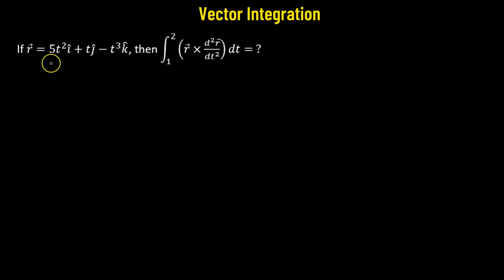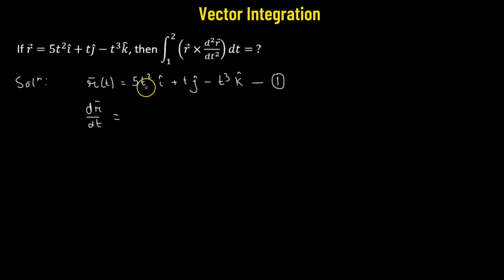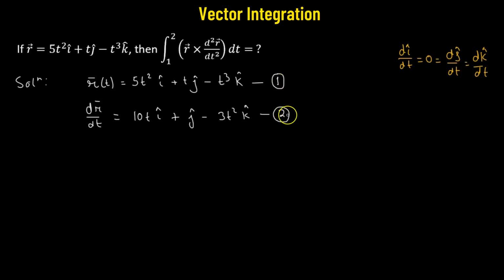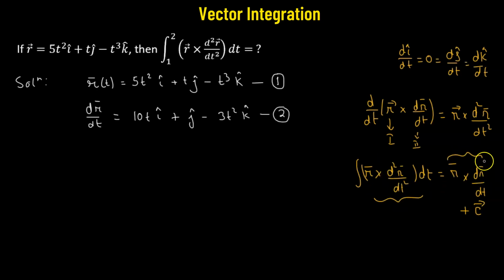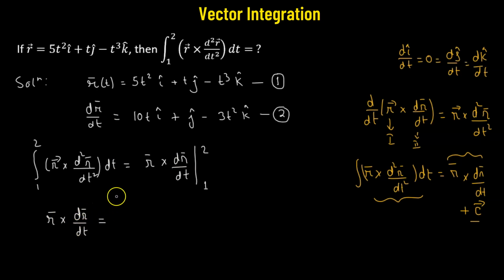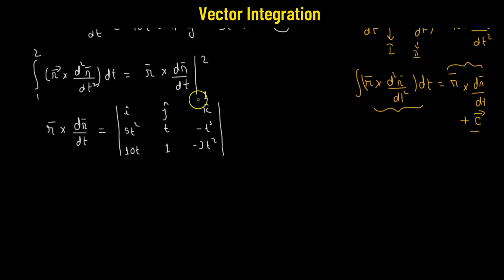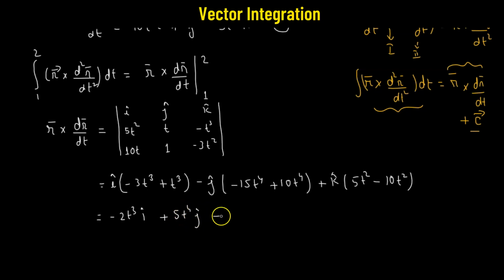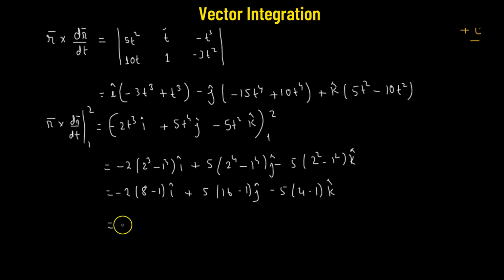3.14 | Vector Calculus | Problem On Ordinary Integration Of Vectors